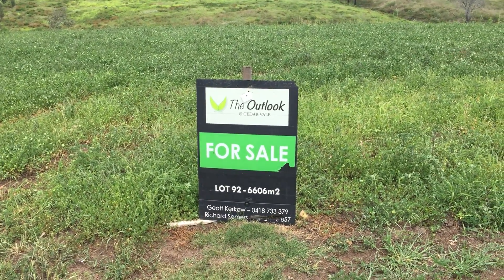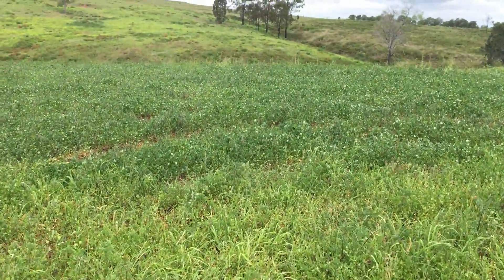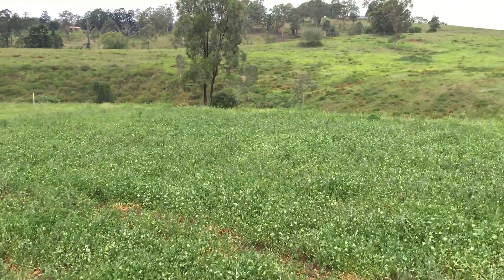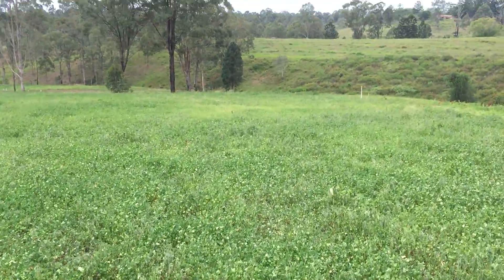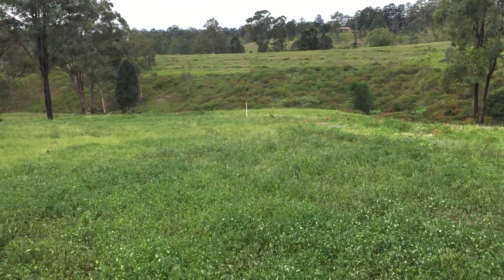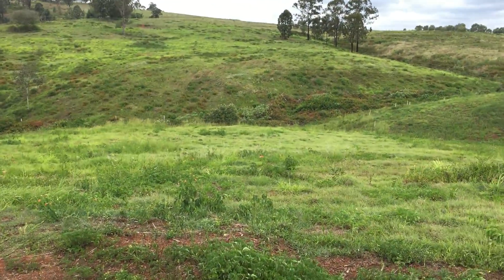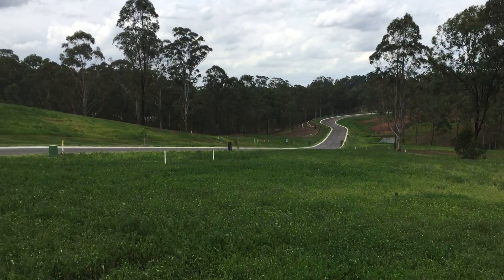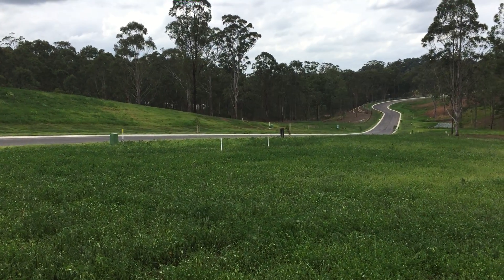Lot 92 The Outlook @ Cedar Vale